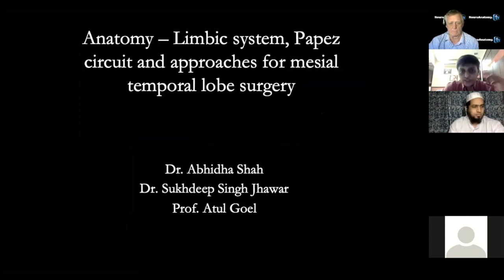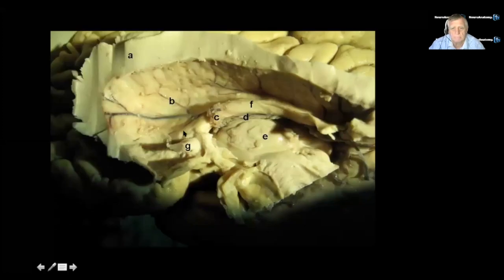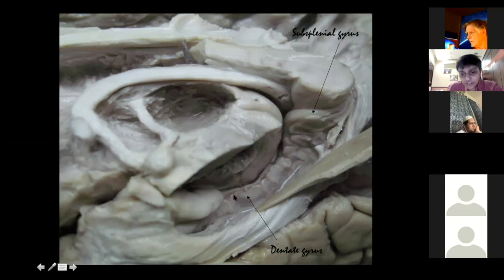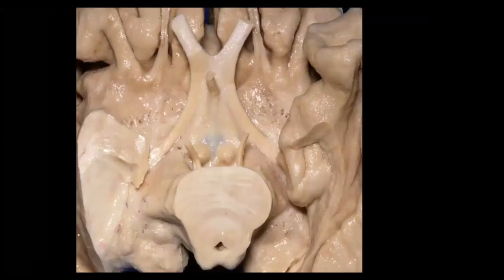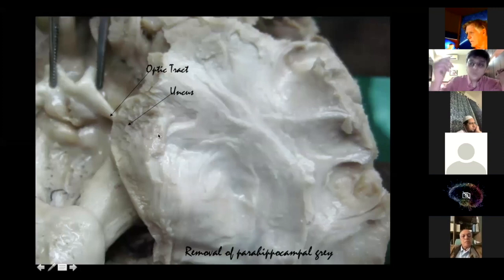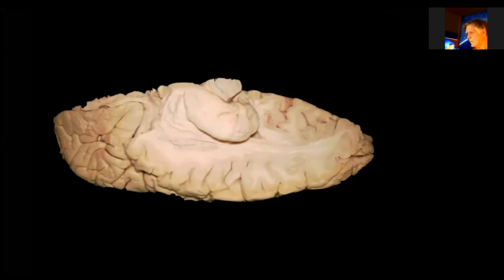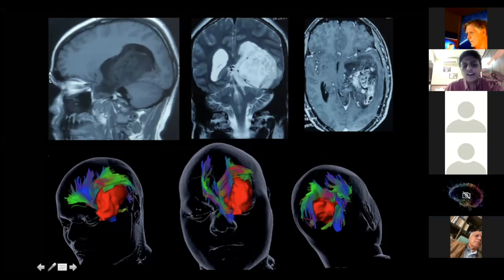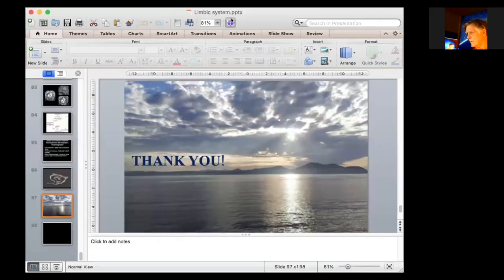Limbic System and Approaches for the Temporal Lobectomy, Amygdalohippocampectomy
This video is about Limbic System and Approaches for the Temporal Lobectomy, Amygdalohippocampectomy